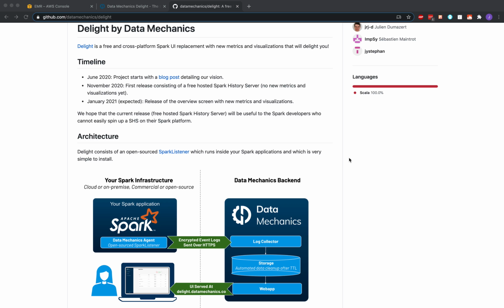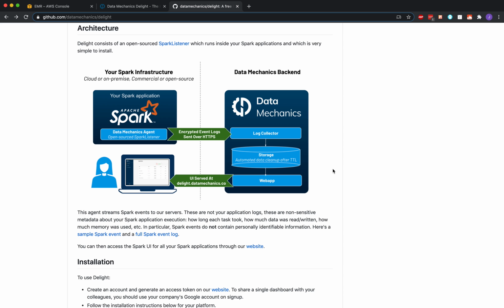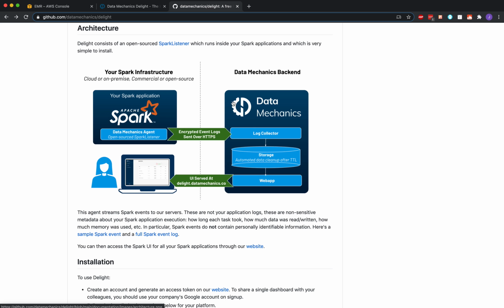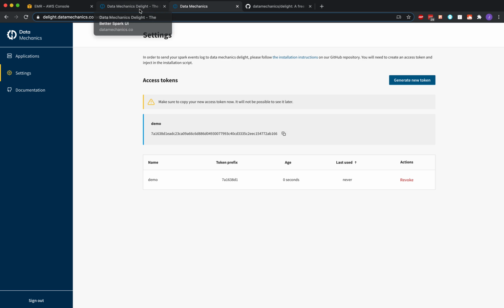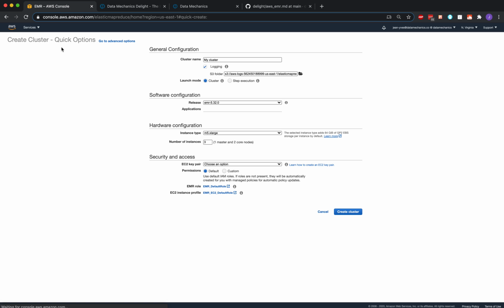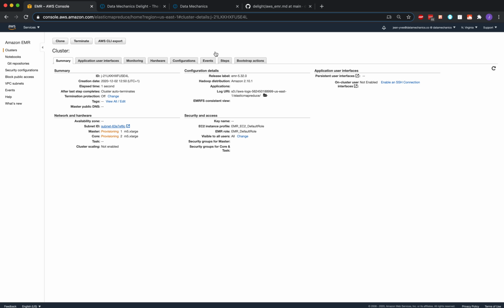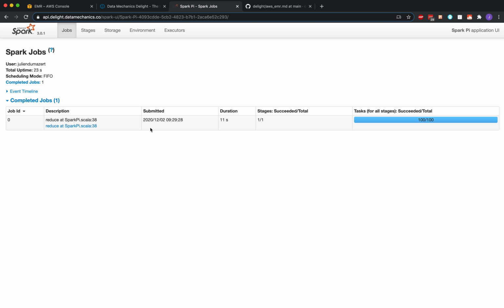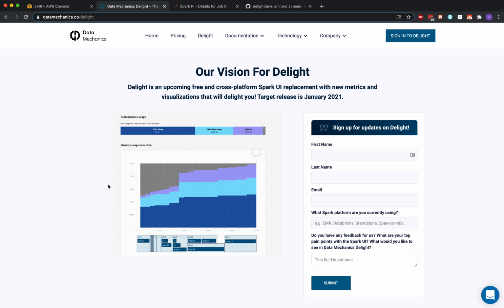The Free Hosted Cross-Platform Spark UI & Spark History Server - Data Mechanics Delight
In this video we show you how to get started with Data Mechanics Delight, a free and cross-platform Spark UI replacement with new metrics and visualizations that will delight you!

Delight will be released in stages:
* November 2020: First release consisting of a free hosted Spark History Server. We hope some of you will find this useful (so you don't need to host the Spark History Server yourself), even though there are no new metrics and visualizations yet.
* January 2021 (expected): Release of the overview screen with new metrics and visualizations.